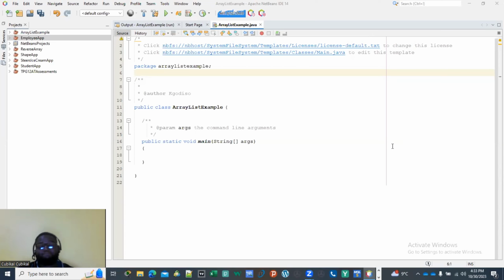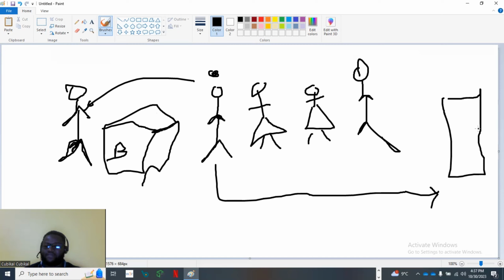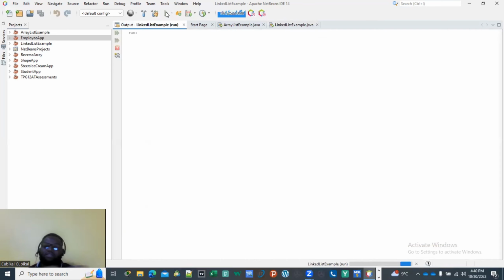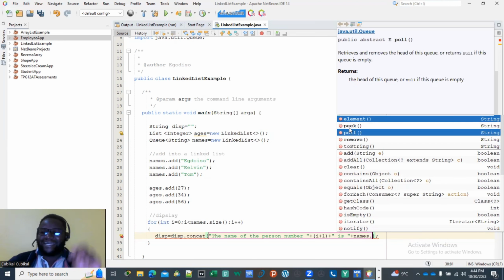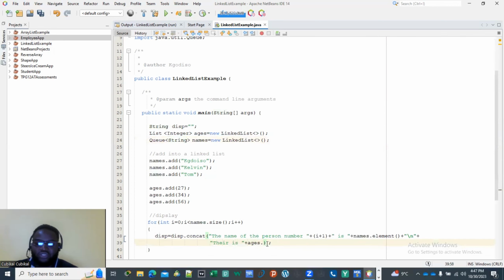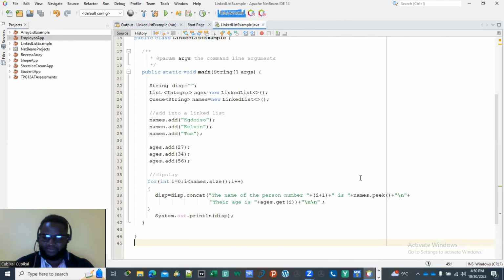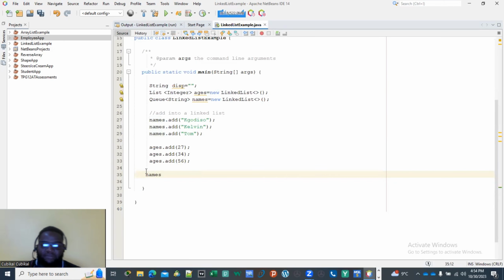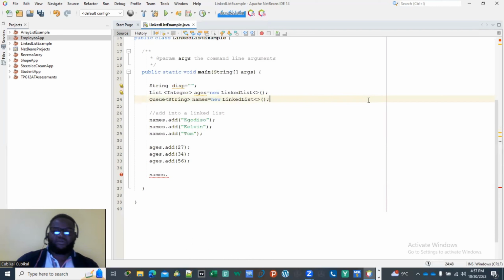Data structures. LinkedList Queue.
In this video we are demonstrating the first advanced java data structure an ArrayList.